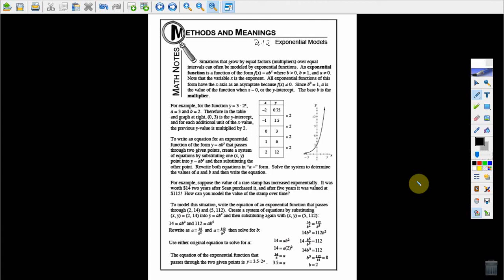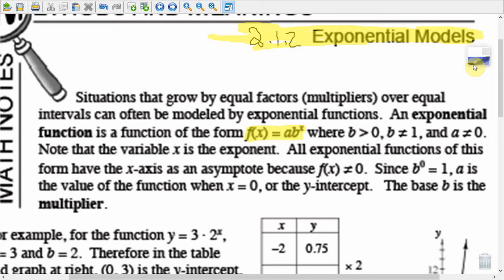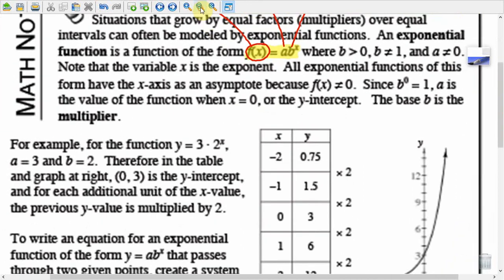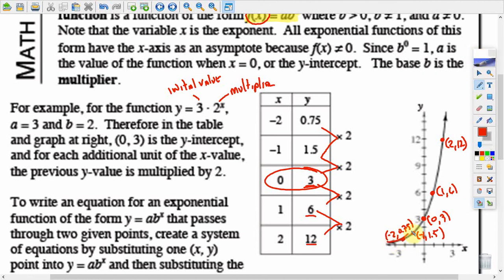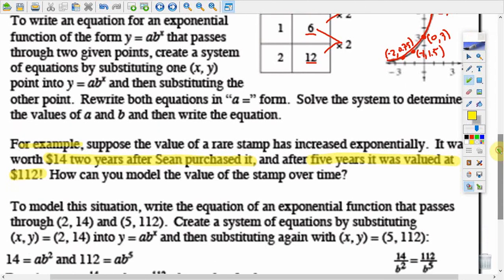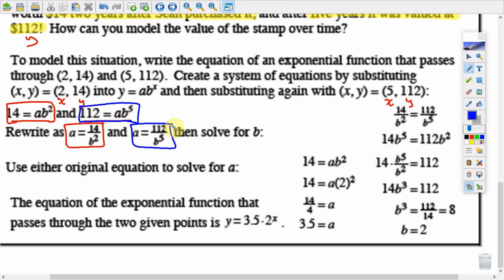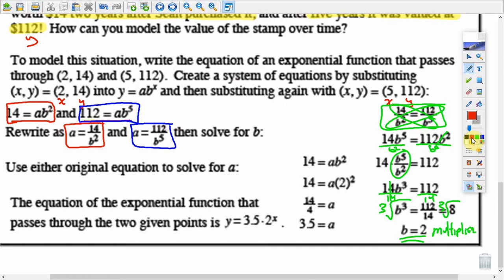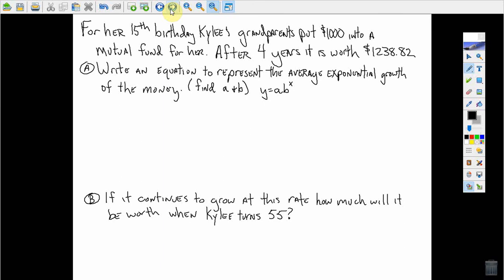IM3 - 2.1.2 Exponential Functions